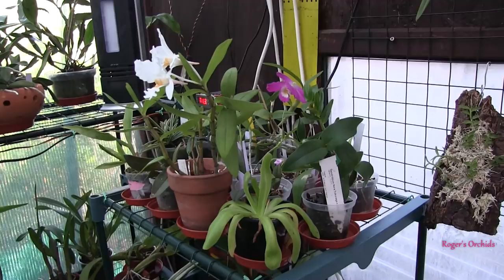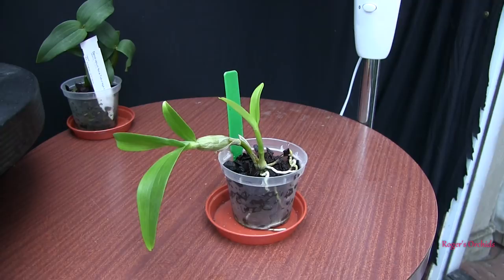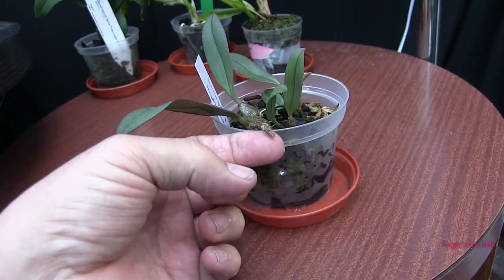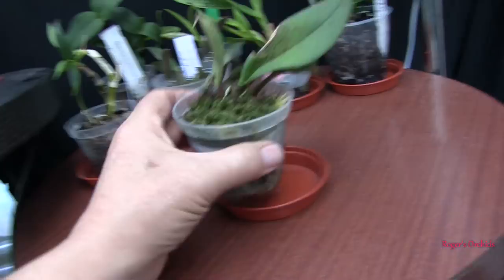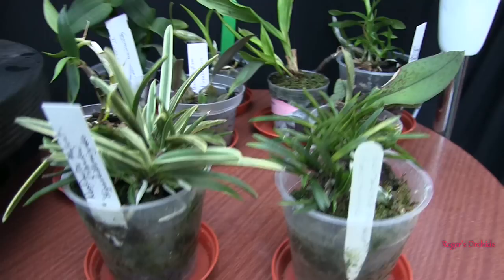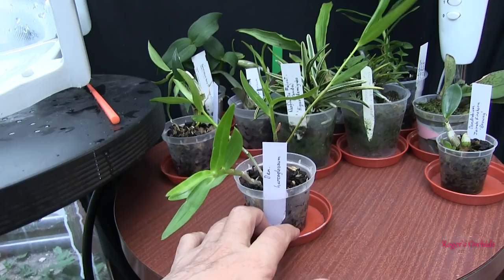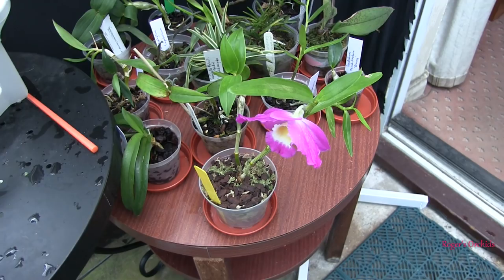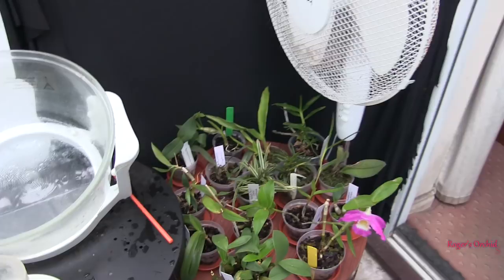A Look at Some of the Little orchids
Not all my orchids are large and I thought it would make a change to look at some of the smaller ones all from the same shelf. Some are keikis growing on and some are young plants.